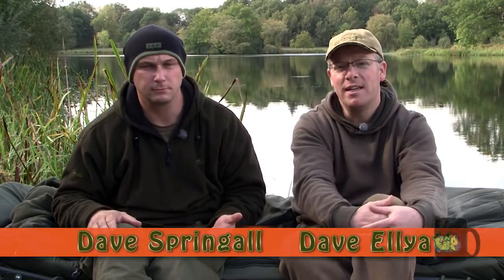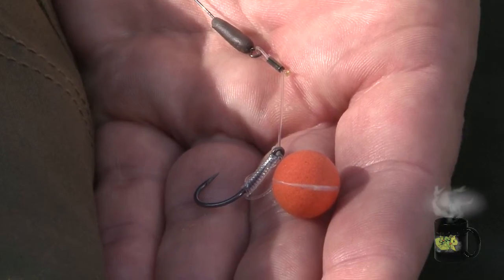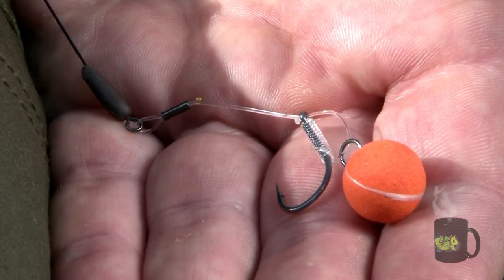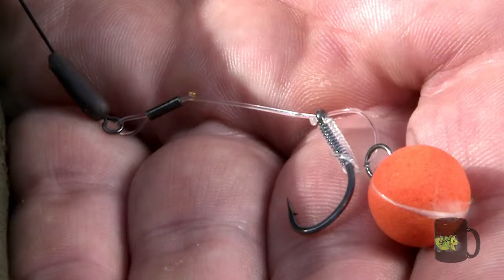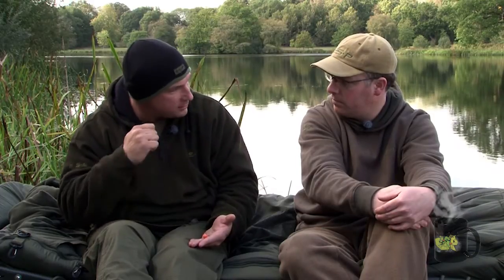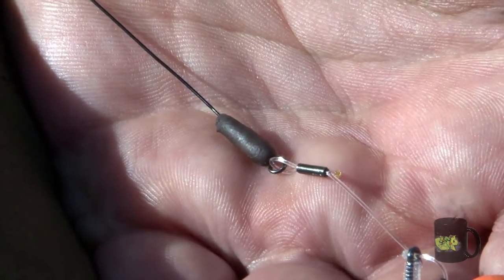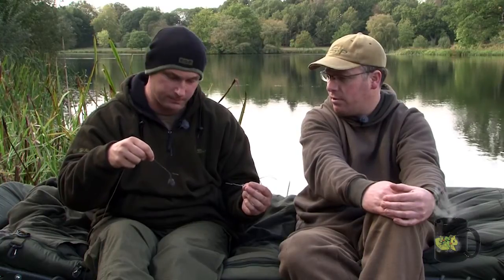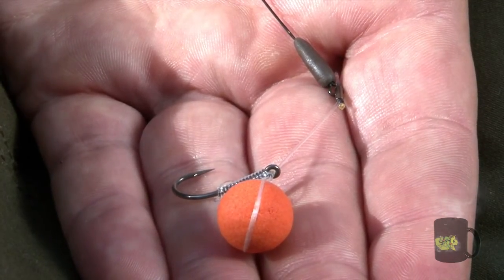Dave Springall's Crimped Hinged Stiff Rig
Dave Springall shows us his take on the Hinged Stiff rig in this exclusive video for ESP Carpgear.